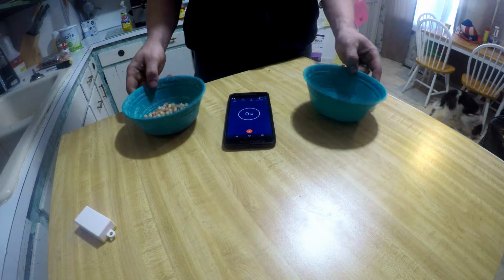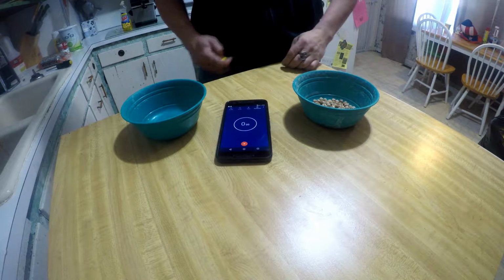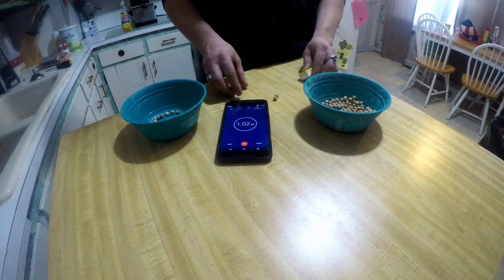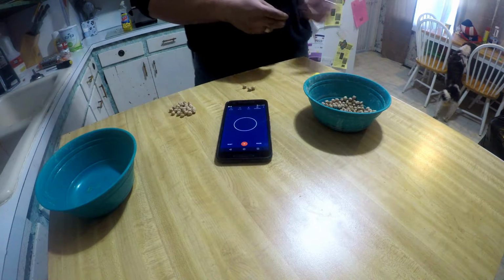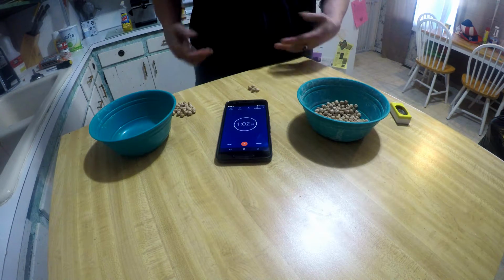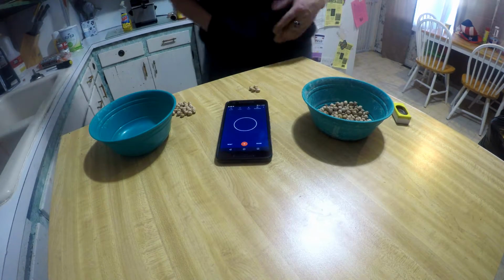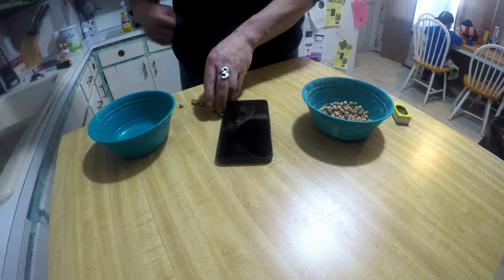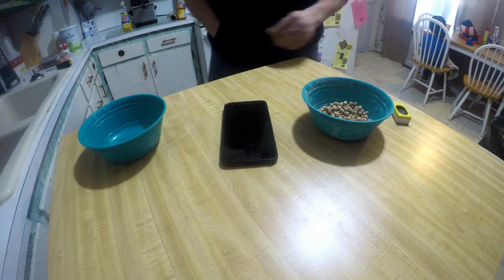Hand coordination game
This is a game that I play to teach my clients how to get good and fast at rewarding their dogs, but maintaining the pause between click and treat. YOU can do this by yourself (no cheating) or against someone. The point of positive reinforcement is to have fun